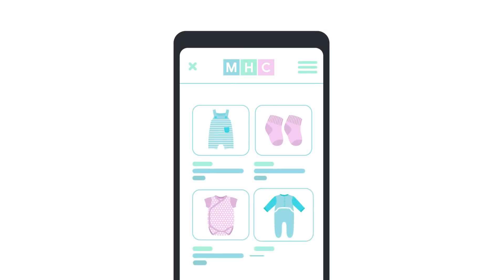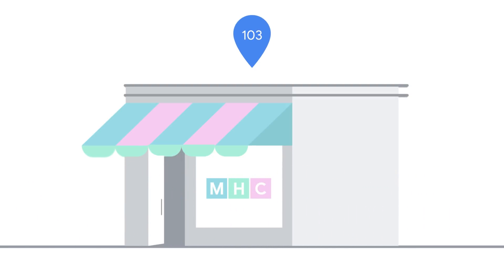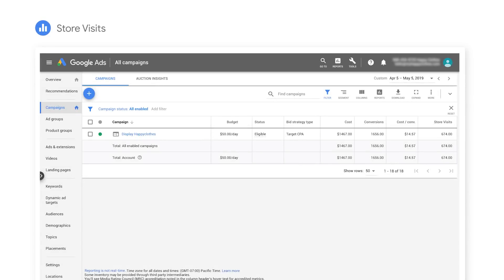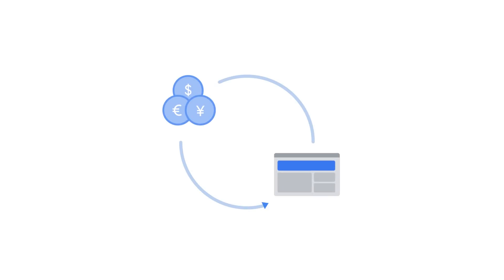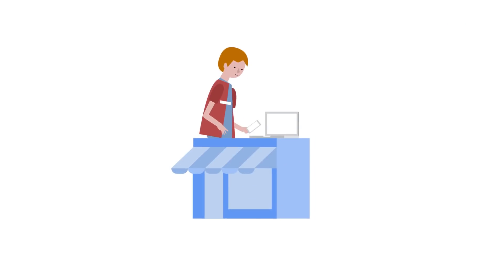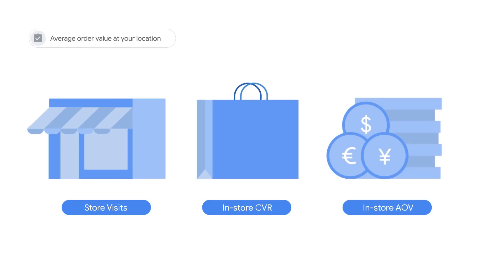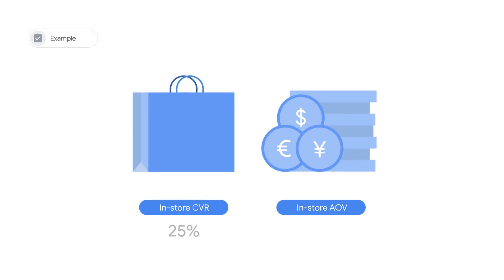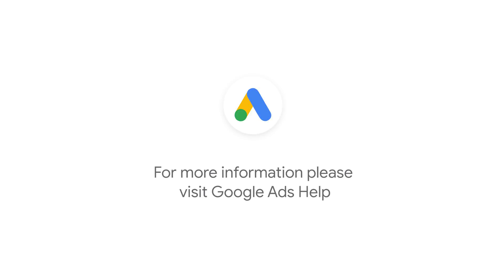Google Ads Tutorials: How to value your store visits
Learn how to measure the value of a store visit in order to optimize your campaigns based on the online and offline impact of your digital advertising.